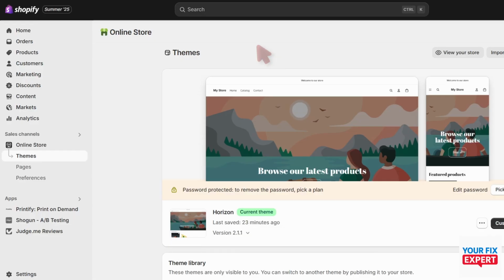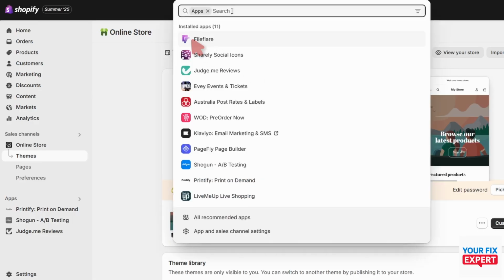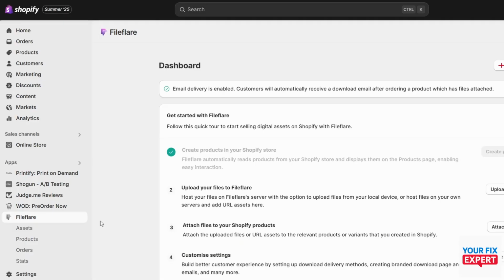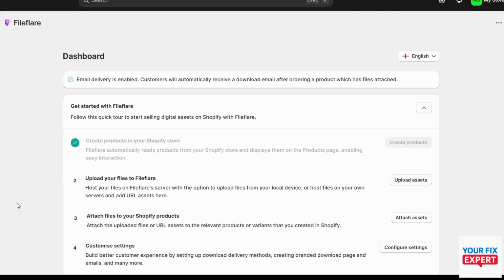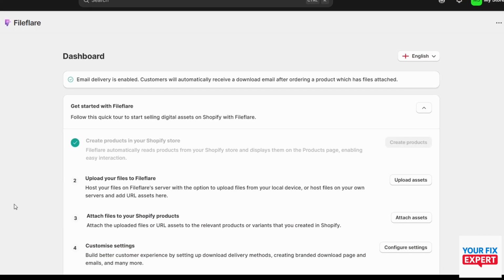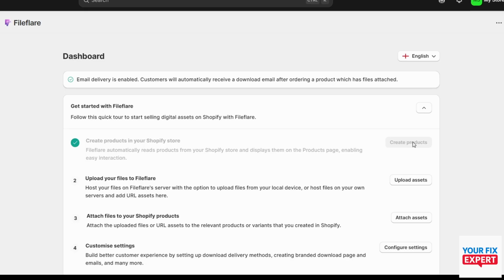How To Sell Pdfs On Shopify With PDF Stamping - New Method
How to sell PDFs on Shopify with PDF stamping. In this video, you’ll learn how to sell PDFs on Shopify with PDF stamping so you can protect your digital products easily. I’ll walk you through how to upload and manage your PDFs, set up digital file delivery, and add PDF stamping for extra security. Whether you’re selling eBooks, guides, or templates, this Shopify PDF stamping tutorial will help you protect your work and make the process simple from start to finish.